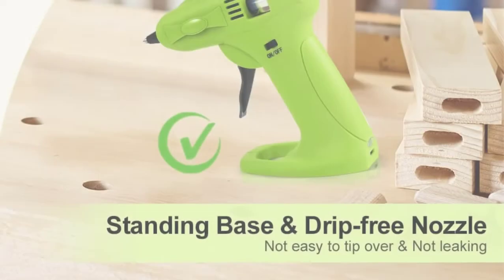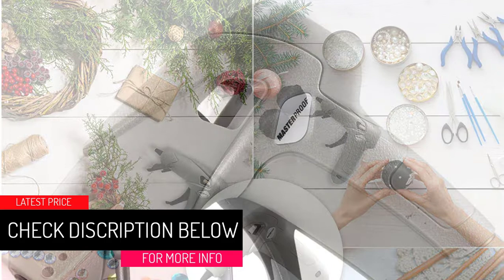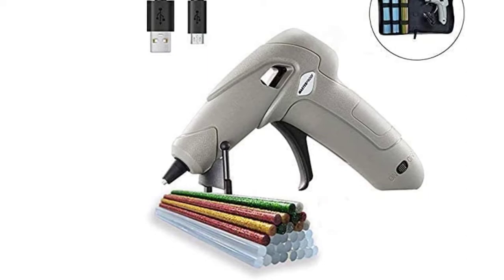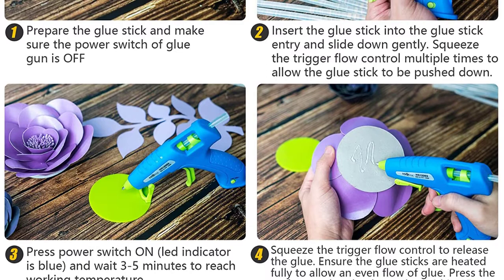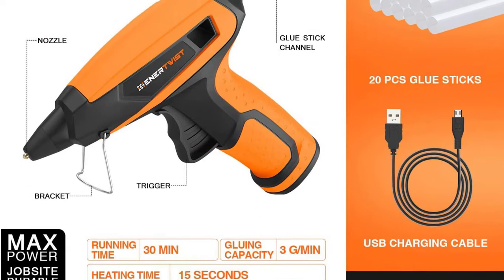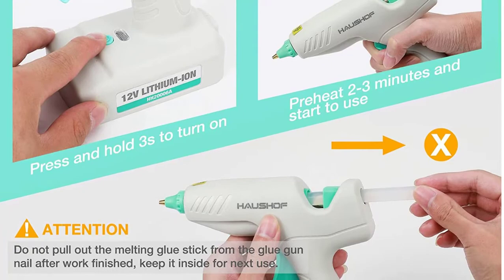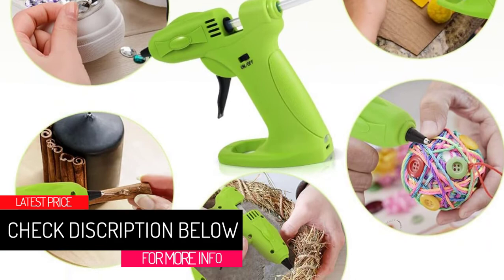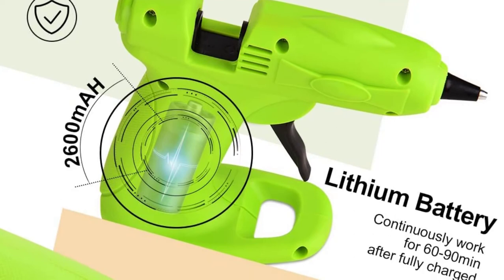Top 5 Best Cordless Glue Guns in 2022 Reviews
Are you Searching for Best Cordless Glue Guns? So now you are in the right place for getting the valuable info on Cordless Glue Guns

5. MSD Mini Rechargeable Cordless Glue Gun.

4. MIQLINE Cordless Hot Glue Gun.

3.Enertwist Cordless Hot Glue Gun.

2. HAUSHOF Cordless Glue Gun.

1.AOZOY Hot Glue Gun.

➥ Prime Discounted Monthly Offering
➥ Try Twitch Prime
➥ Amazon Music Unlimited
➥ Try Amazon Home Services
➥ Kindle Unlimited Membership Plans
➥ Create an Amazon Wedding Registry
➥ Try Audible and Get Two Free Audiobooks